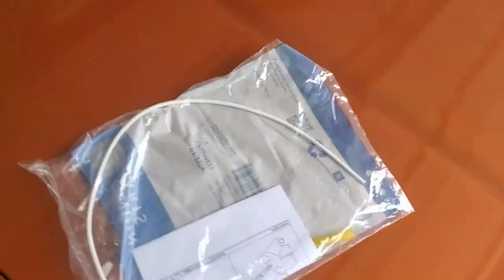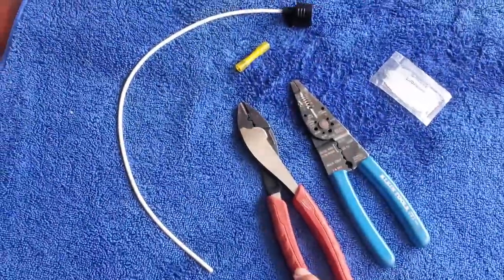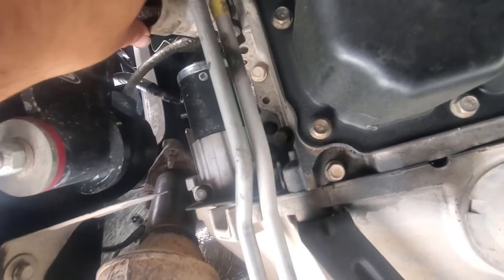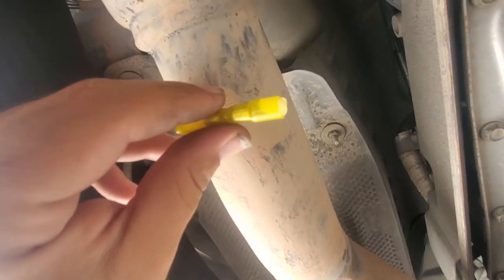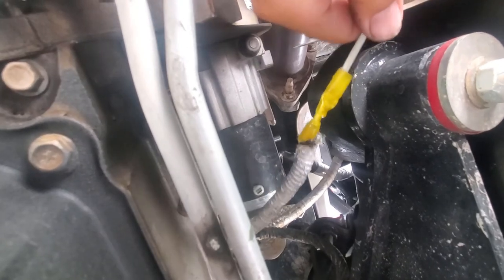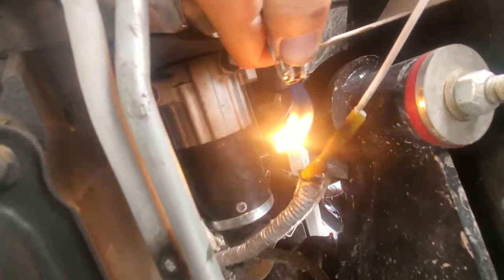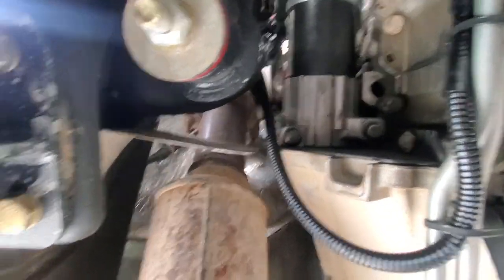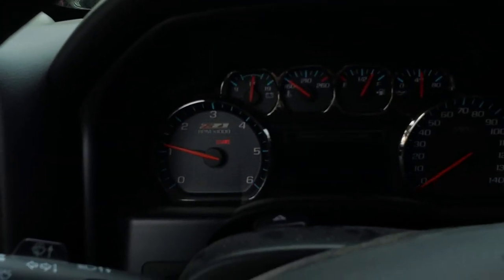Broken starter connector plug. How to change a wiring harness pig tail.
In this video we go over how to change out a pig tail on a engine harness. This should be the same for most silverados, sierras and other GM vehicles.
connector, wiring clip,